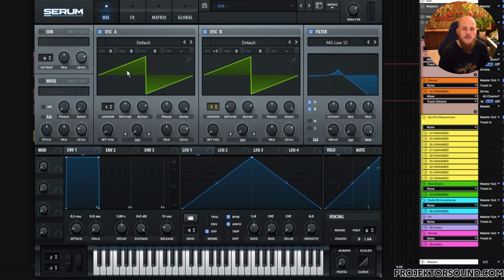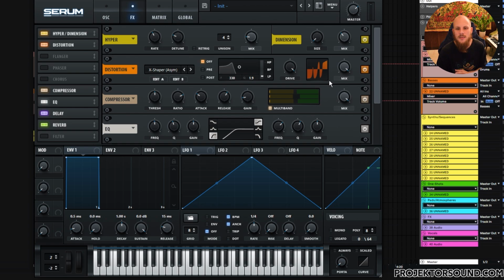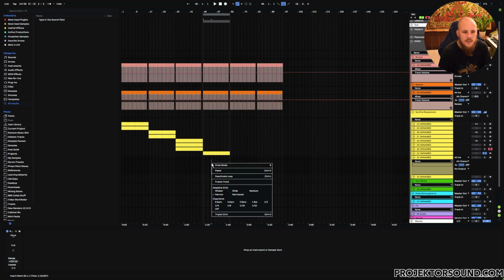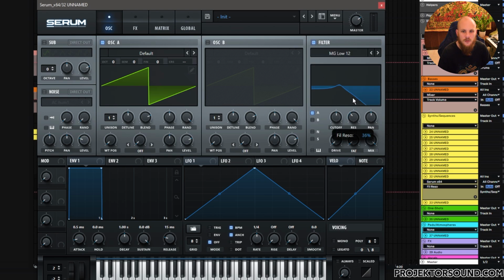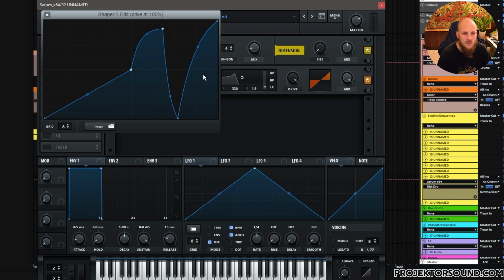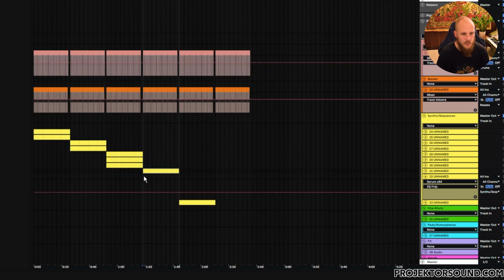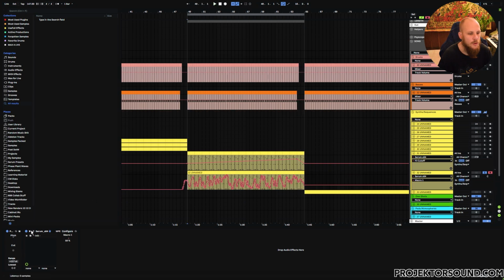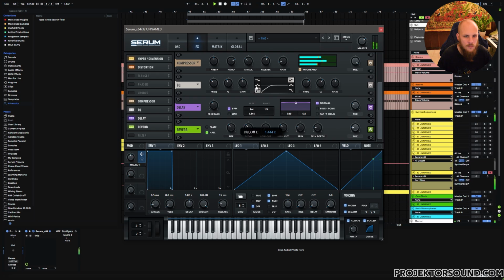Strong Acid Like Distorted Sequences for Psytrance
Timestamps:
0:00 Intro
0:28 Example sound
1:26 The patch explained
4:39 Patch from scratch
8:34 Writing interesting modulations
10:56 Outro

In this one I want to show you an extreamly powerfull synth idea. It's all based on the distortion for this one so I'll give you a few different options on how to achieve the right distortion sound.